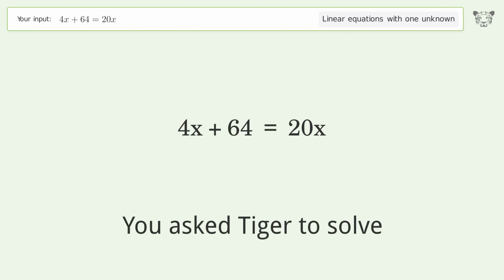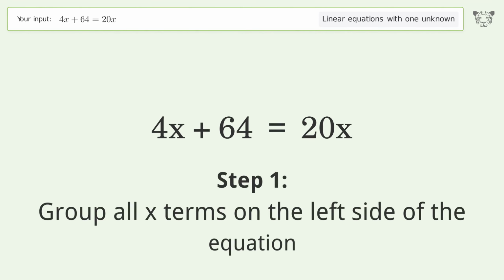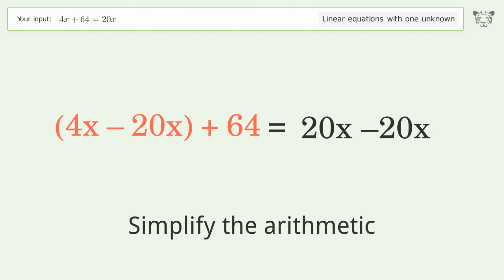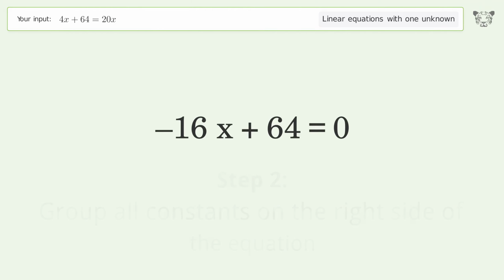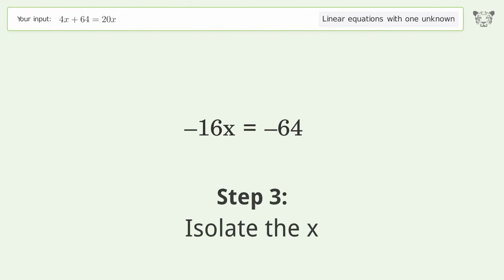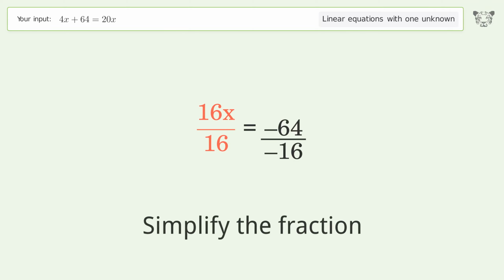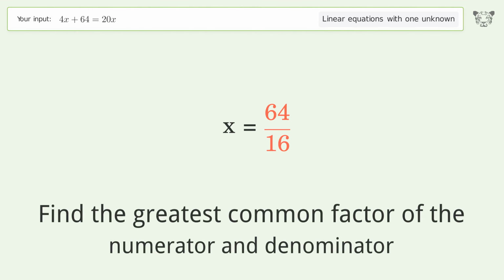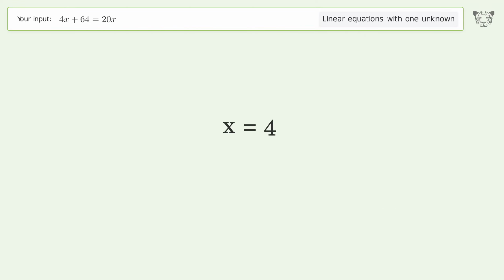Solve 4x+64=20x: Linear Equation Video Solution | Tiger Algebra